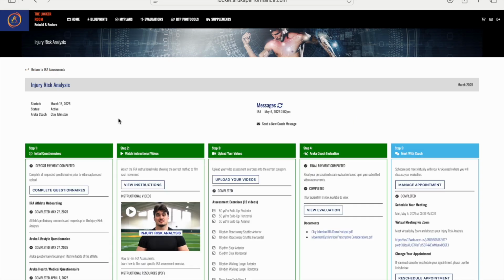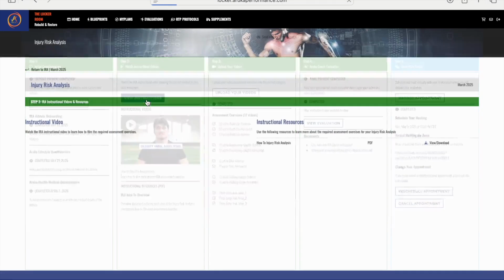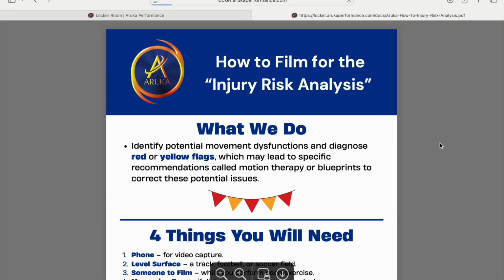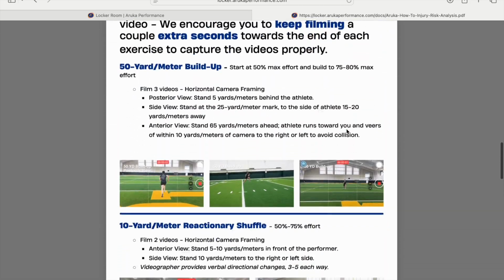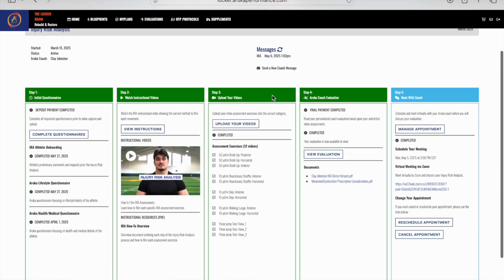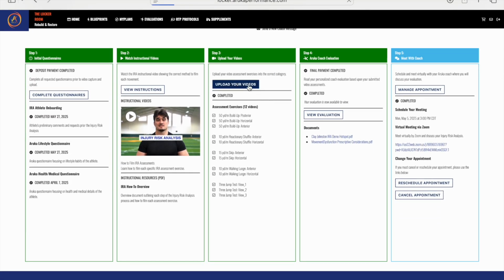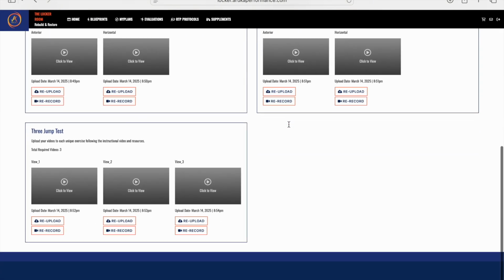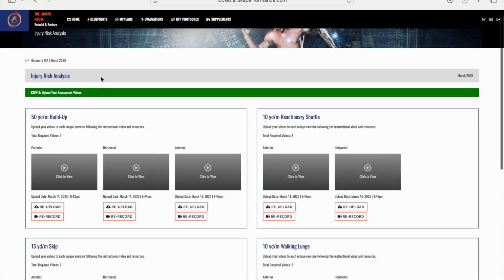Aruka Demo Video Injury Risk Analysis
⚠️ Injury Risk Analysis Demo | Aruka Performance

Prevention is powerful. In this demo, we take you behind the scenes of the Injury Risk Analysis — a professional-grade tool that uncovers hidden dysfunctions in your movement before they become injuries.

Built on decades of coaching at the highest level, the IRA is for athletes, therapists, parents who have kids participating in sports, and everyday movers who want to stay strong and stay in the game.

This Demo Covers:

🔎 What the IRA actually screens and why it matters
📉 How we identify your risk profile
📋 What you get in your personal report
🛠️ How to use your results for smarter training

You can’t fix what you don’t see — the IRA shows you where to start.